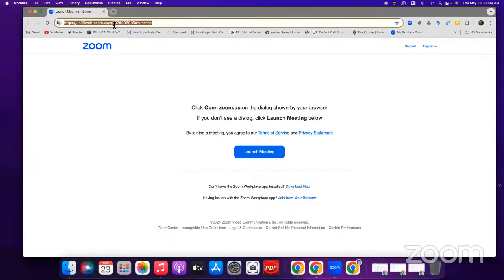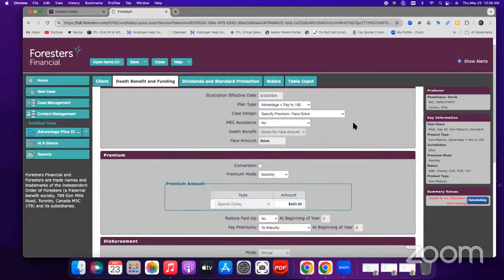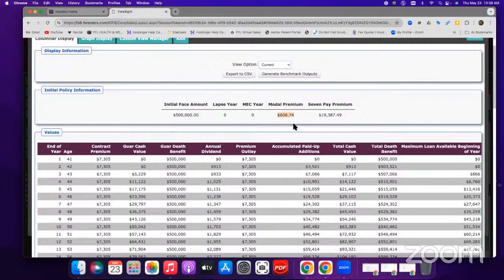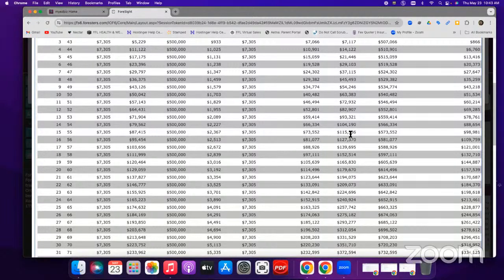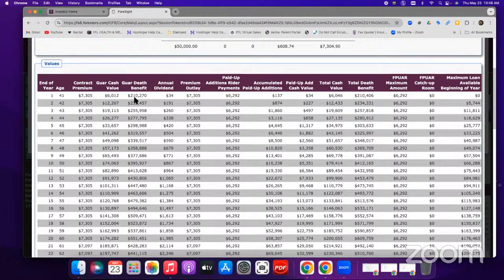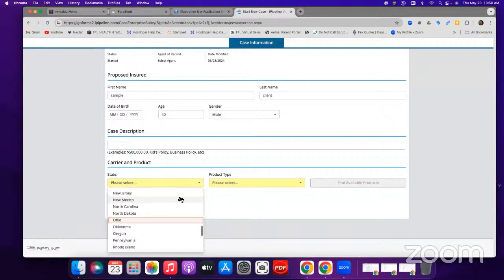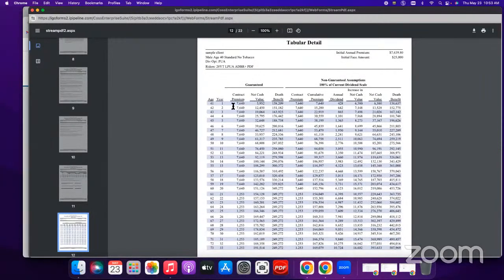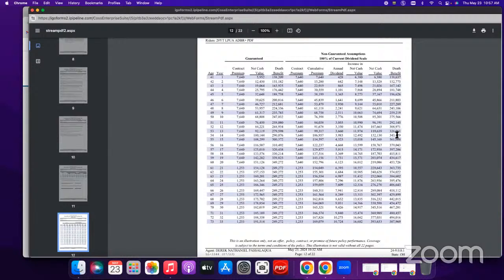Whole Life Policies Explained: The Good, The Bad & The Ugly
We take a look at the difference in policy designs between a policy properly designed for high early cash value and a traditional whole life policy that is designed purely on death benefit.  Let me know what you think about the infinite banking concept, is it something you have ever considered before when it comes to having a solid financial foundation and a multidimensional asset that is safe liquid and guaranteed to grow and compound uninterrupted for the rest of your life when set up and used properly. to learn more you can also check out our free community with tons of resources and other learning material and content around optimizing your finances and our podcast site is also available